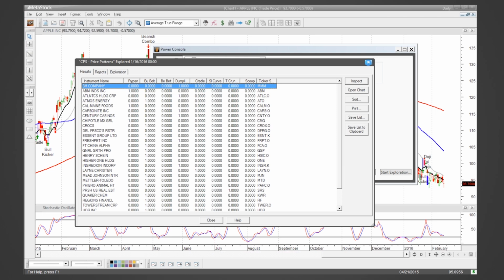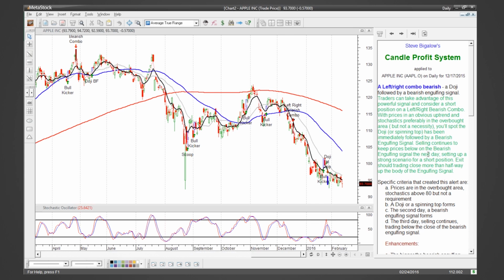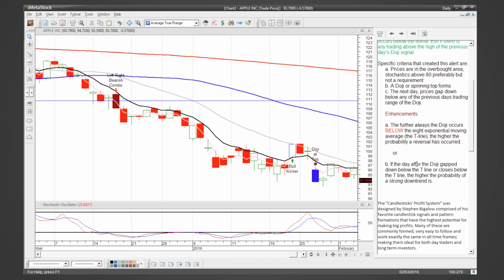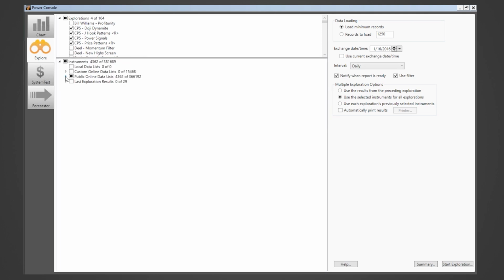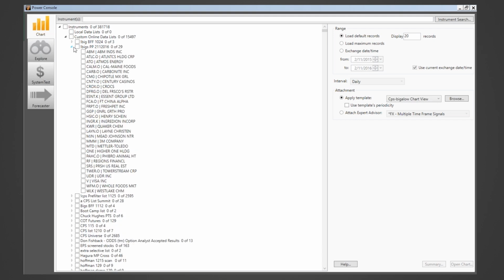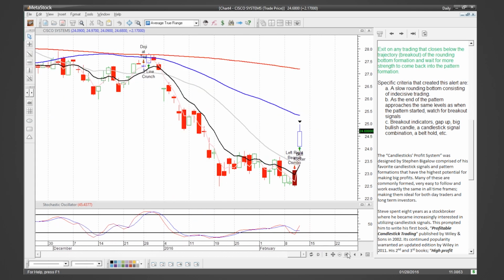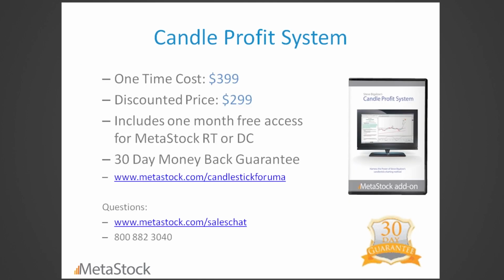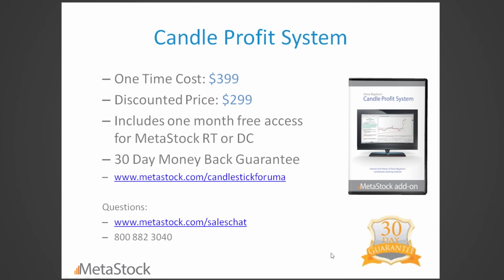Scanning with Candle Profit Systems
Originally presented on 2/11/16 by Jeff Gibby

Many new traders tell me they spend hours every evening looking through long lists of stocks, trying to decide which to trade. Are you one of those traders?

Let me share a much easier process that takes minutes and produces trades with potential to make significant price moves - this technique quickly sorts out poorly producing stocks and can leave you with a manageable list of potential trades.

Join Jeff Gibby in a webinar, where he will demonstrate exactly how to do this using the Steve Bigalow's Award winning Candle Profit Systems for MetaStock.

In this session Jeff will demonstrate:

How to easily scan all markets to find patterns using twenty of my most profitable patterns
Step by step on how to use the charts to get detailed pattern explanations for using the Candle Profit Systems
How to use MetaStock to better understand my patterns and how to implement them in your trading with its real time commentary functions.
Use this opportunity to learn how to stop wasting time every evening looking through long lists of stocks. Jeff will share a process that quickly produces select trades with potential to make significant price moves – leaving you with a manageable list of potential trades.

Seating is complimentary but you must register to attend.

About the presenter: Jeffrey Gibby

Jeff Gibby has been working for MetaStock for over sixteen years. He is currently in charge of new business development and works to create new MetaStock distributors and partners worldwide.

Mr. Gibby works with training companies to help people learn the power of MetaStock. He has spoken to traders from around the world and has trained people on how to use the software and trade various markets. Among his areas of responsibilities are the management of new products and services for MetaStock and creating strategic partnerships.